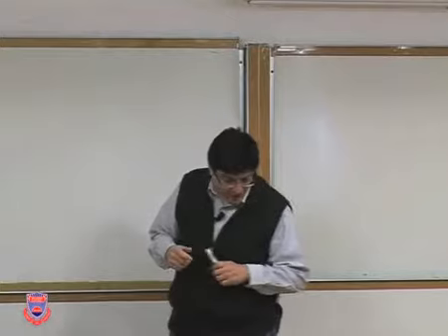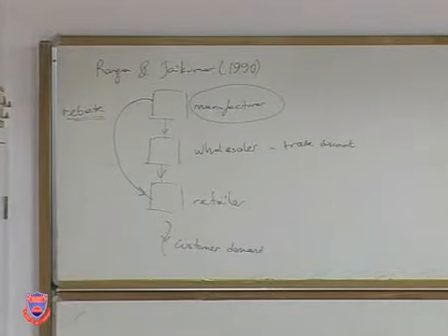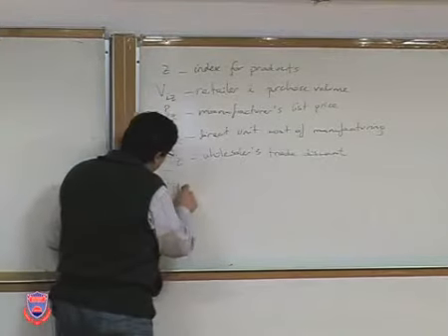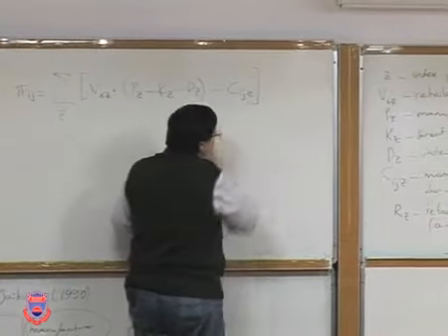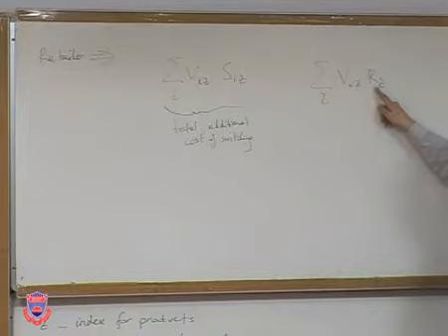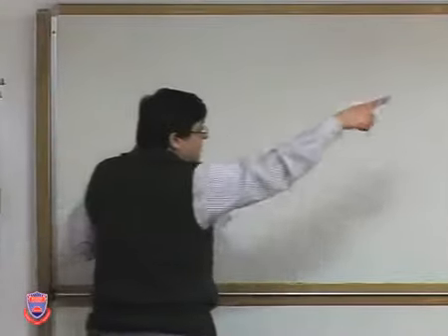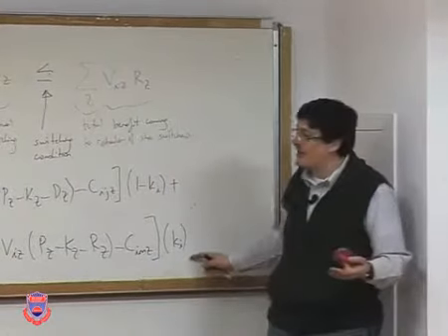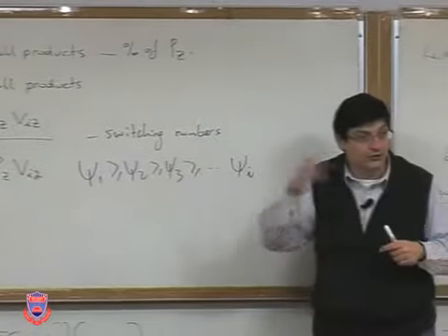IE-571 Analytical Models for Supply Chain Lecture 21